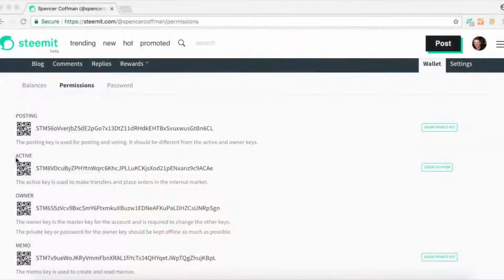What To Do With Your Steemit Keys And Permissions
Welcome to our essential guide on *What To Do With Your Steemit Keys!* If you're navigating the world of Steemit, understanding your private and active keys is crucial for managing your account securely and effectively. Steemit operates on blockchain technology, and your keys play a vital role in maintaining your account security and enabling transactions. In this video, we will explain the different types of keys you have on Steemit, their uses, and provide essential tips on how to protect them while maximizing their functionality.

## In this video, you will learn:

1. *Understanding Steemit Keys:*
   We’ll start by breaking down the different types of keys associated with your Steemit account: the *Posting Key, Active Key,* and *Private Key*. Understanding each key's purpose is essential for navigating the platform securely. The Posting Key allows you to create and comment on content, while the Active Key is used for operations like transferring funds and managing your account.

2. *How to Manage Your Keys Safely:*
   Safety is a top priority when dealing with cryptocurrencies and blockchain platforms. We’ll share best practices for managing your Steemit keys securely. This includes tips on generating strong passwords, utilizing password managers, and the importance of keeping your keys offline to prevent unauthorized access.

3. *Using Your Posting Key:*
   In this section, we’ll demonstrate how to use your Posting Key to create posts and engage with the Steemit community. Learn how to make engaging content that resonates with readers, and discover the impact your interactions have on earning potential.

4. *Leveraging Your Active Key:*
   Next, we’ll delve into the Active Key’s functionality, explaining how to use it for transactions, such as transferring STEEM and delegating resources. We’ll provide a walkthrough on executing common actions effectively and securely to manage your account.

5. *Moving Beyond the Basics:*
   Finally, we’ll cover account recovery and the importance of backing up your keys. We’ll discuss scenarios where you may need your keys for restoration and provide guidance on maintaining a safe backup strategy.

By the end of this video, you will have a thorough understanding of what to do with your Steemit keys, how to protect them effectively, and how to leverage them to enhance your experience on the platform.

Join us to unlock the full potential of your Steemit experience and protect your valuable account today! - -